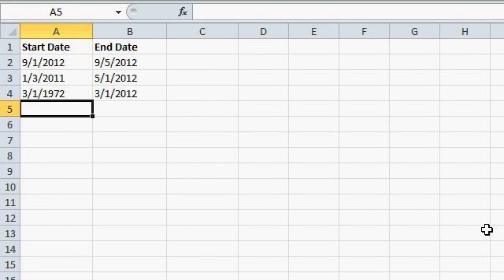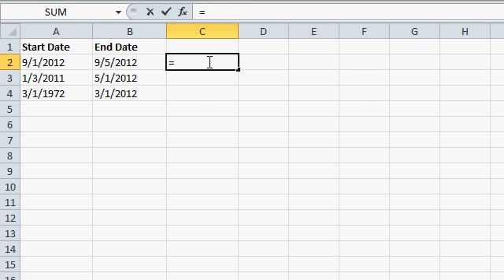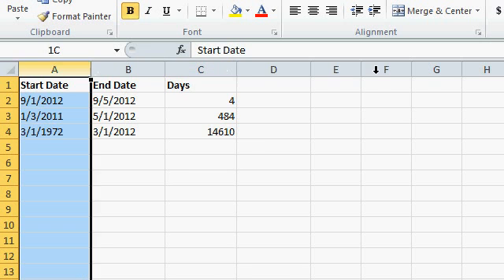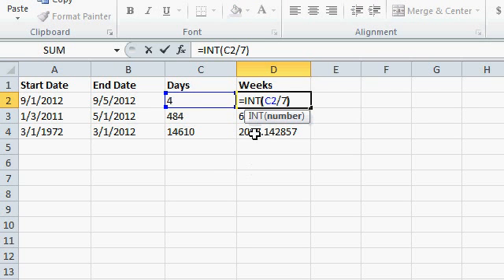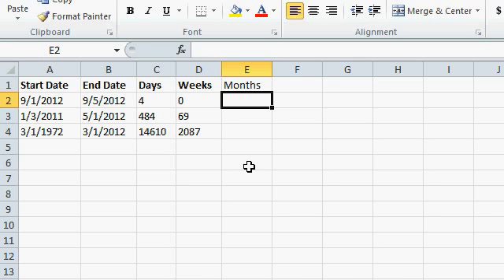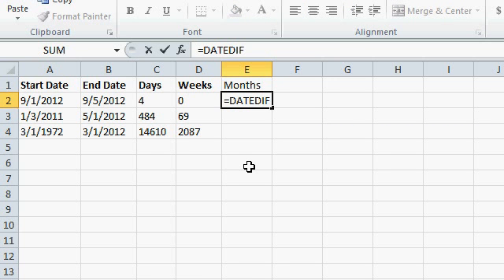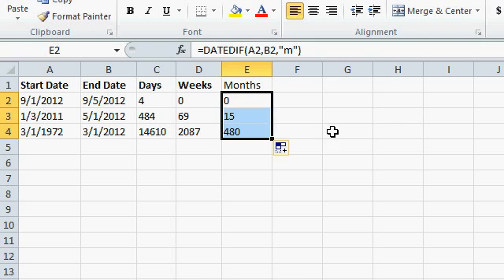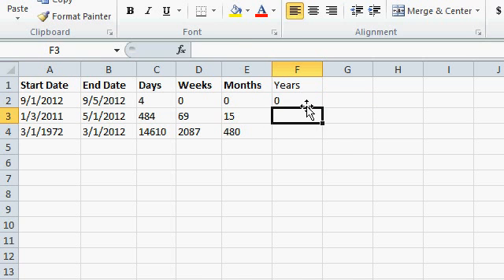Microsoft Excel Calculate the Difference Between Two Dates and DATEDIF Function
Learn how to calculate the difference between two dates in Microsoft Excel. You will learn how to calculate the number of days, weeks, months, and years between dates. You will learn about the undocumented DATEDIF function. Learn more about working with dates in Excel